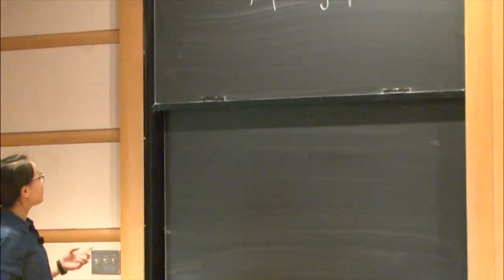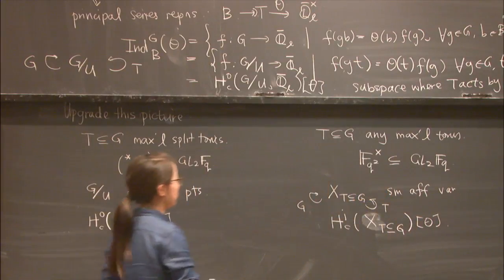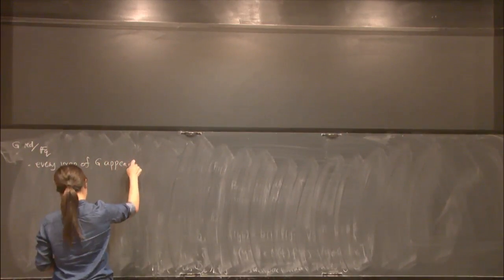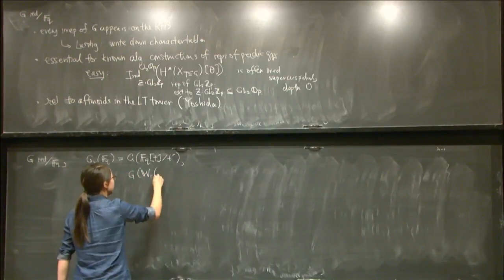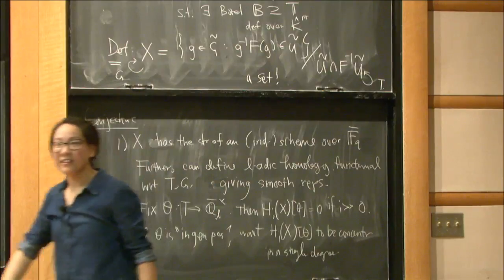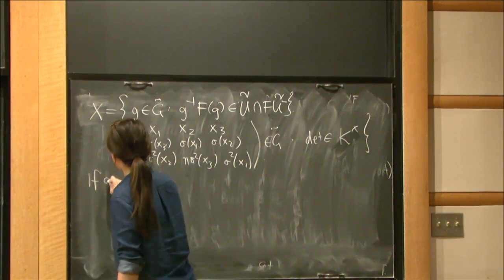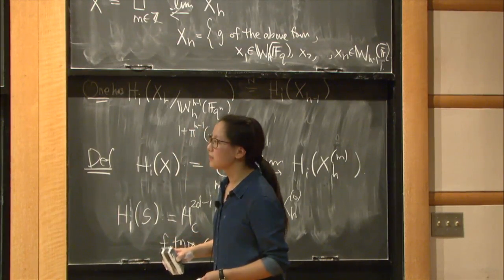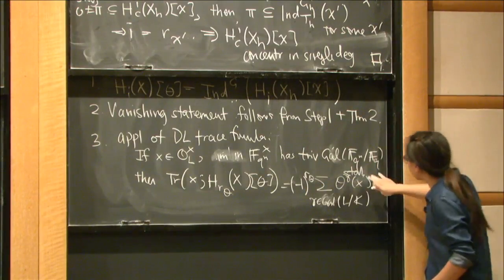Towards a p-adic Deligne--Lusztig theory - Charlotte Chan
Topic: Towards a p-adic Deligne--Lusztig theory
Speaker: Charlotte Chan
Date: September 27, 2018